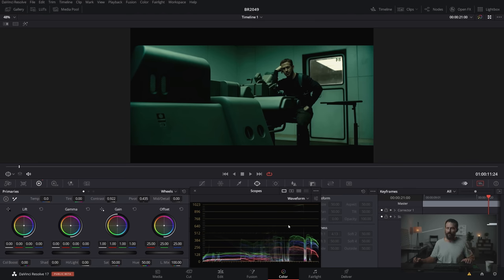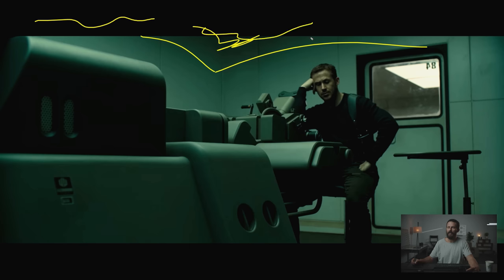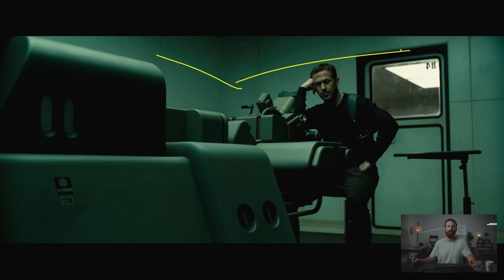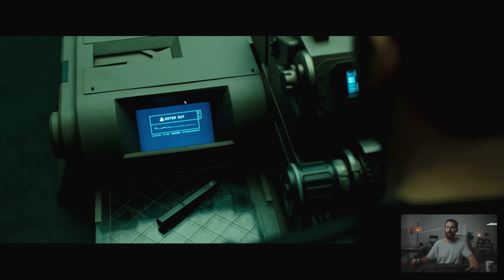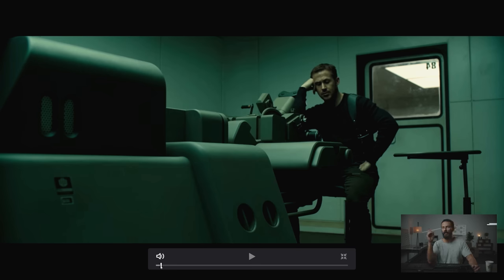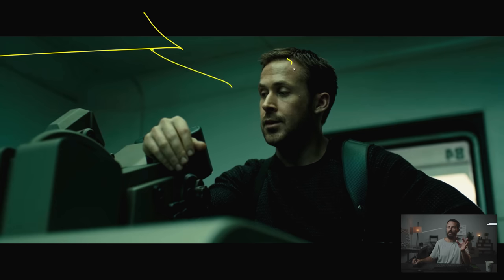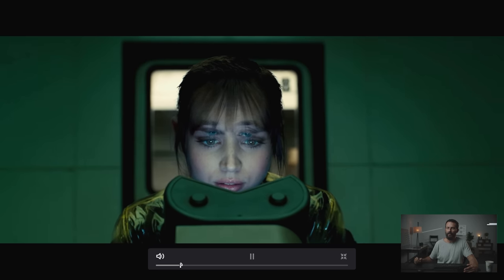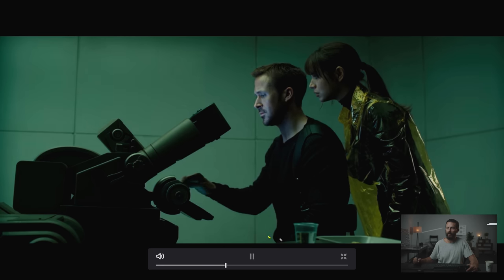Feature Film Breakdown: Bladerunner 2049 - Making It Look Easy